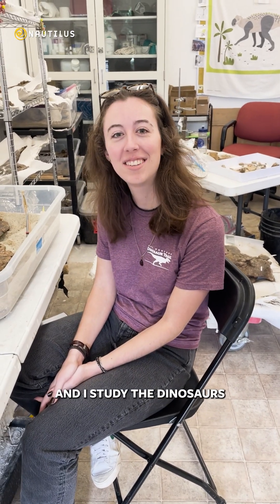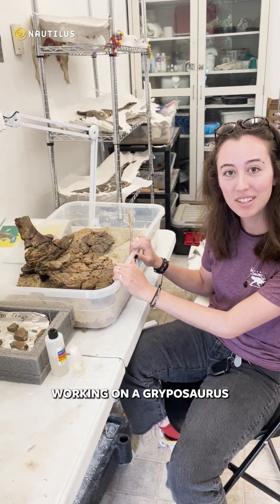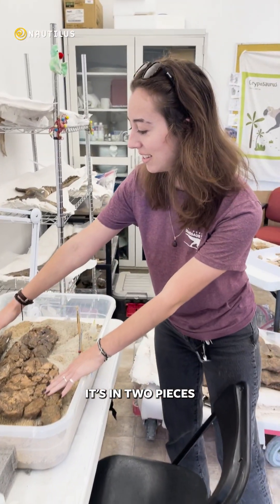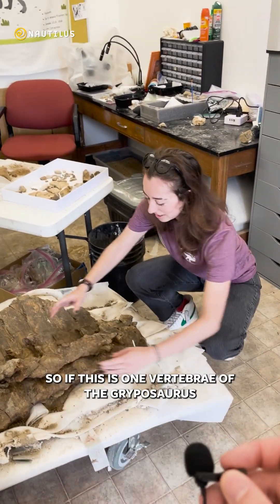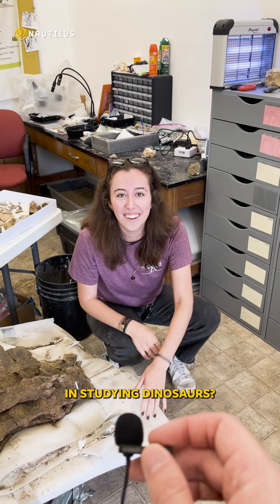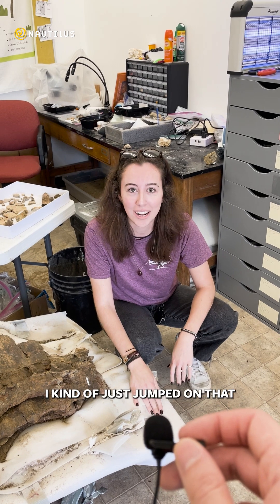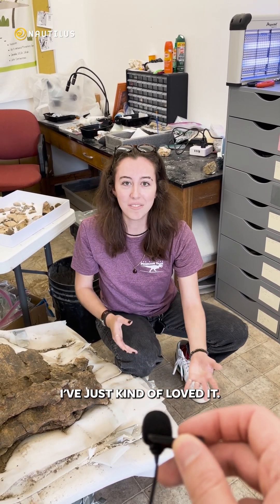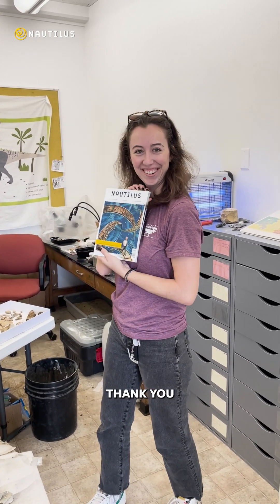Lab Chats: Greta Kunze, Dinosaur Lab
Greta Kunze is living every kid's dream, getting to dig up and study dinosaur fossils every day at the Dino Lab at @chapmanu! Here she shows off a mega-sized vertebrae of a Gryposaurus.

Nautilus is the foremost literary science publication to find rigorous science writing told with impeccable style. Our stories will light up your emotions, and introduce you to a delightfully weird and surprising mix of big ideas — ideas that will be debated long into the future.